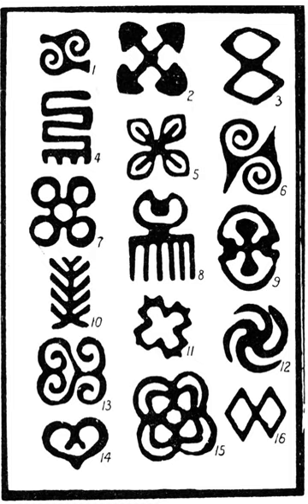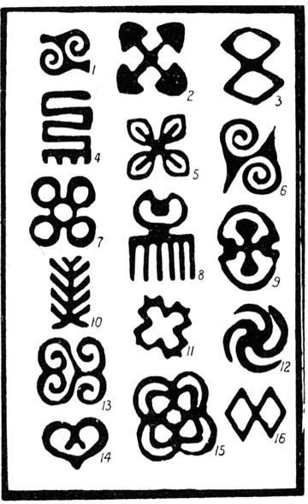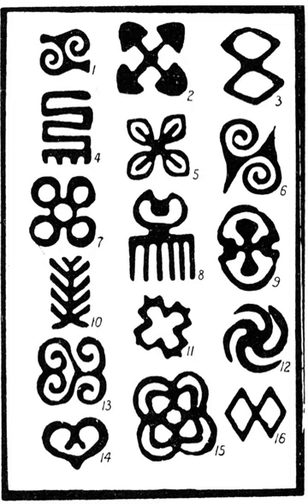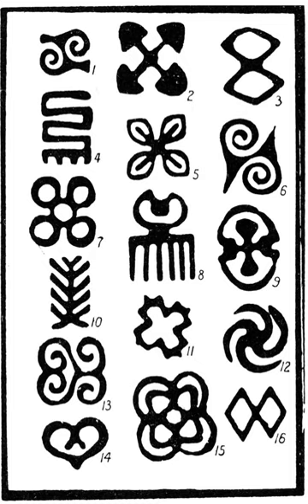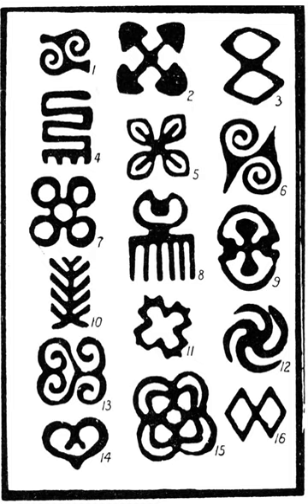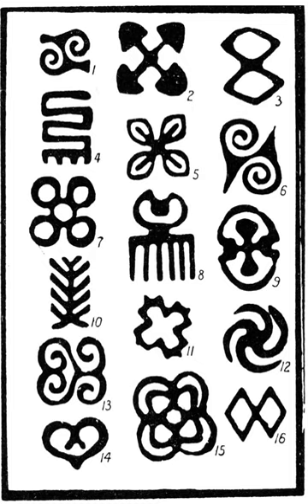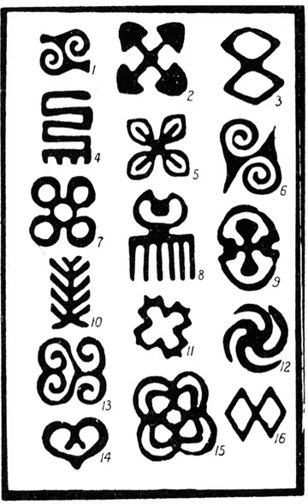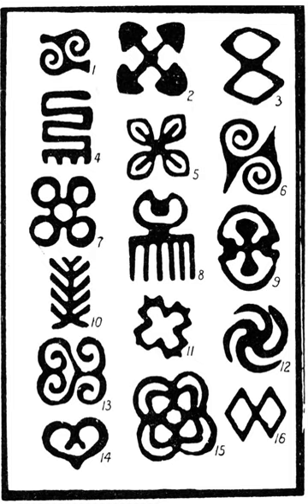Adinkra symbols | Wikipedia audio article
This is an audio version of the Wikipedia Article:
Adinkra symbols

SUMMARY
Adinkra are symbols that represent concepts or aphorisms. Adinkra are used extensively in fabrics and pottery among the Ashantis of Ashanti Kingdom and the baoules who historically migrated from Ghana. They are incorporated into walls and other architectural features.  Fabric adinkra are often made by woodcut sign writing as well as screen printing. Adinkra symbols appear on some traditional Akan goldweights. The symbols are also carved on stools for domestic and ritual use. Tourism has led to new departures in the use of the symbols in such items as T-shirts and jewellery.

The symbols have a decorative function but also represent objects that encapsulate evocative messages that convey traditional wisdom, aspects of life or the environment. There are many different symbols with distinct meanings, often linked with proverbs. In the words of Kwame Anthony Appiah, they were one of the means for "supporting the transmission of a complex and nuanced body of practice and belief".